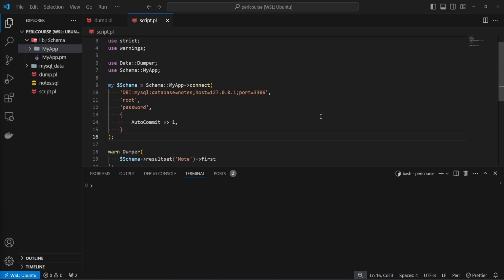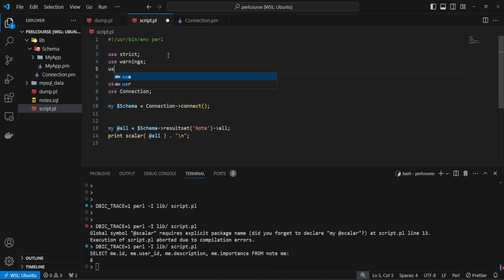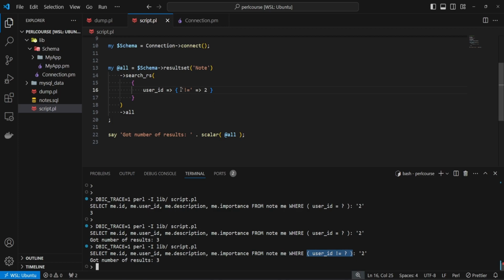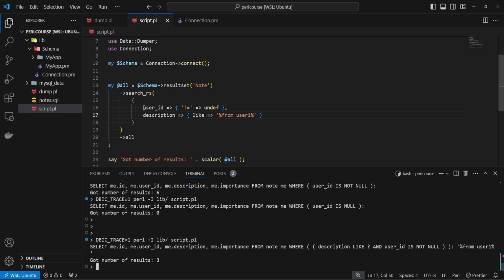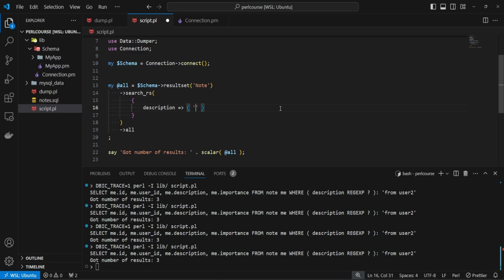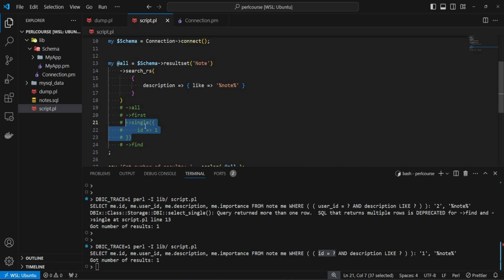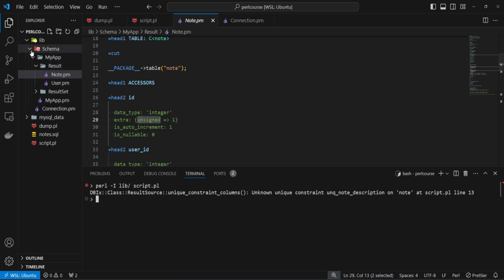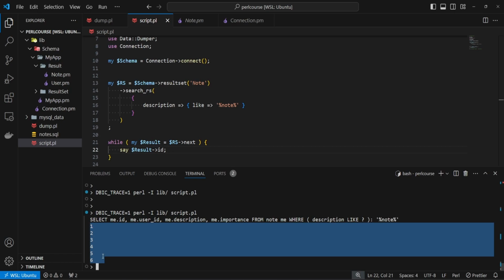Object-Relational Mapping: Reading Data | #6 Perl DBIx Tutorial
In this Perl programming tutorial, we will look at how we can query our database using various SQL conditions and ResultSet methods.

Chapters:
00:00 Intro
00:35 Moving connect to a class
02:14 Note about ResultSet
03:00 METHOD: all
04:15 METHOD: search_rs
05:02 SQL: =
06:24 SQL: !=
07:02 SQL: LIKE
07:45 SQL: NOT LIKE
08:04 SQL: IN
08:51 SQL: NOT IN
09:08 SQL: NOT NULL
09:35 SQL: NULL
09:50 Multiple WHERE conditions
11:28 SQL: LENGTH
12:40 SQL: REGEXP
14:10 ResultSet methods
14:30 METHOD: first
15:15 METHOD: single
17:18 METHOD: find
22:12 Loop through results via METHOD:next
24:02 Outro